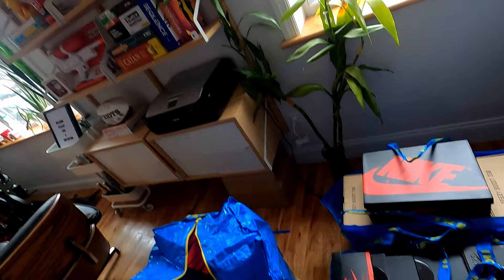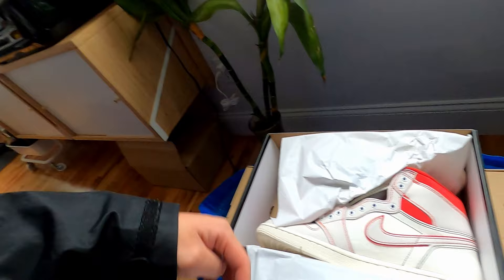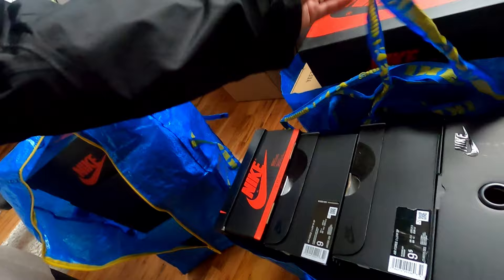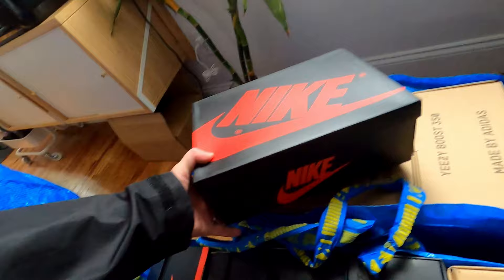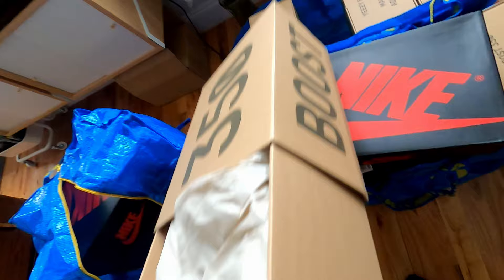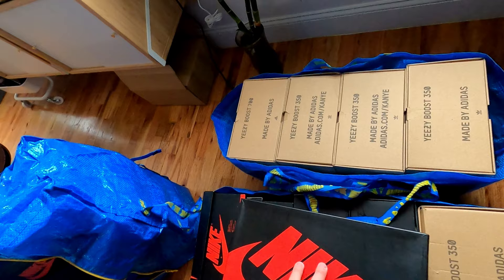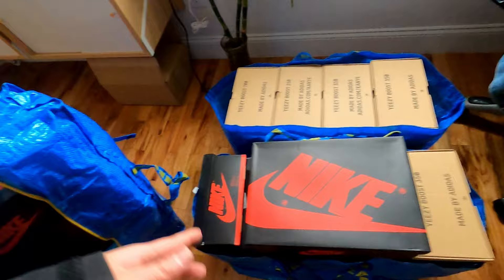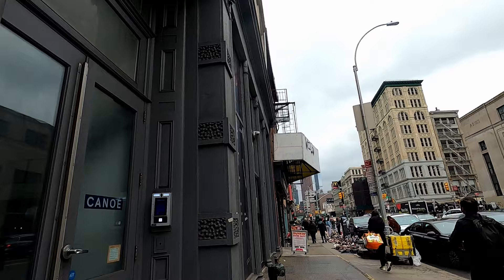Reselling Sneakers @ Stadiums Goods - NYC Hustler & Reseller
Thank you guys for taking your time to watch my video!

Brining in Sneakers to Stadium Goods for consignment!

Ebay Profile

GoPro I use - Hero 8
Video Editing Software - DaVinci Code